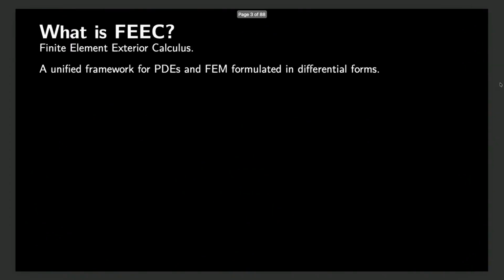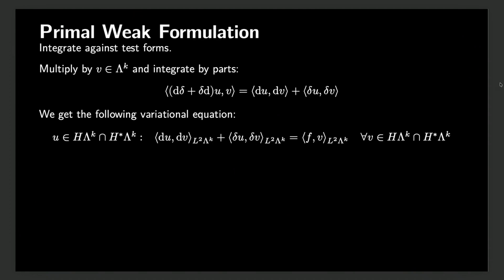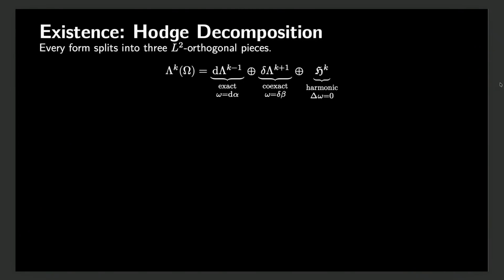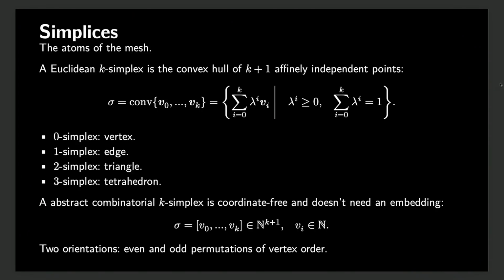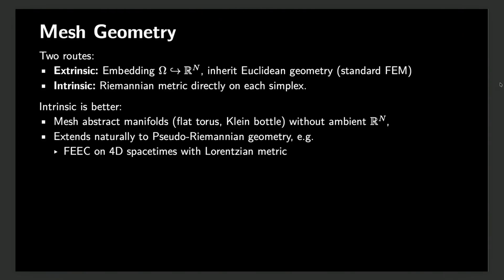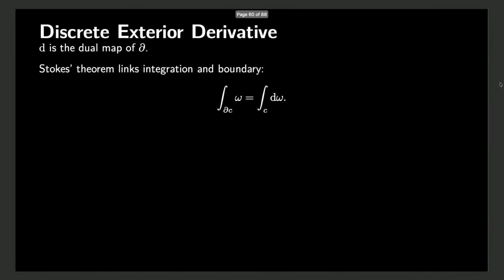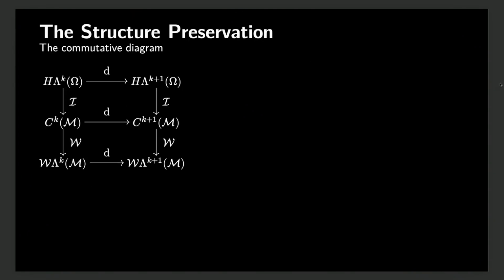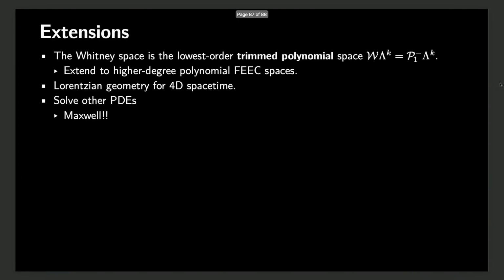Guest Lecture: Discretization of Differential Forms for the Numerical Solution of PDEs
Guest Lecture at ETH Zürich for the lecture "Electromagnetics and Differential Forms" by Prof. Dr.-Ing. Stefan Kurz.